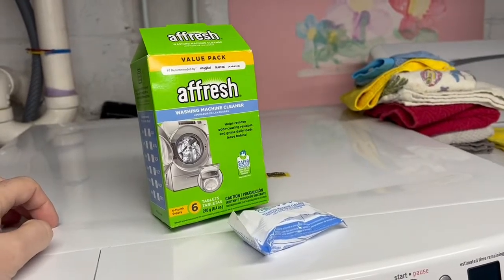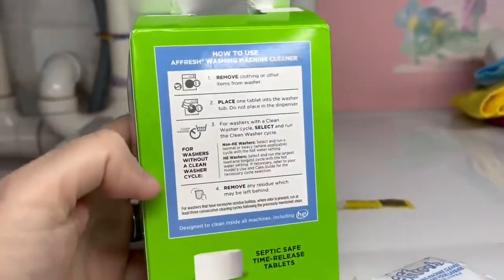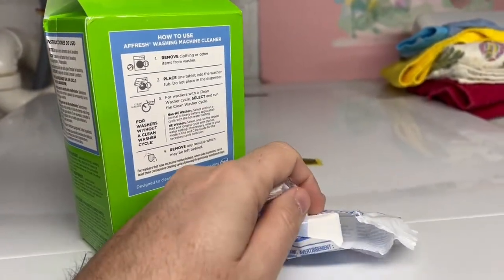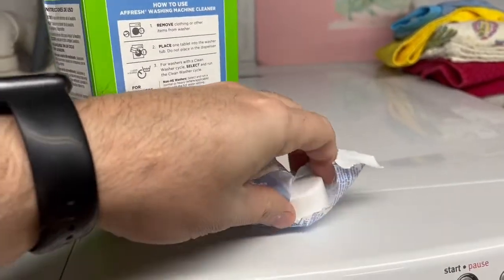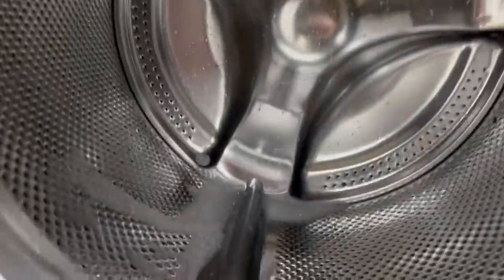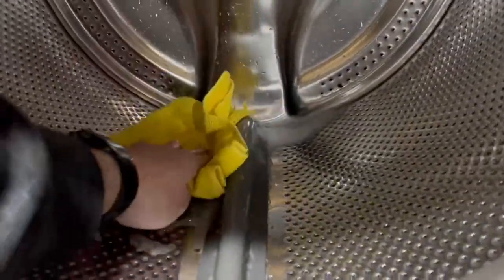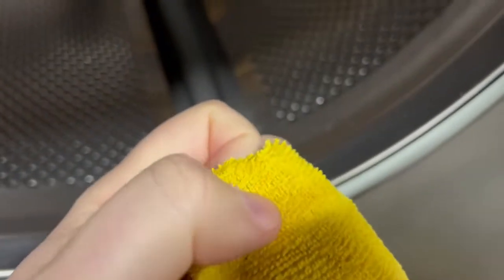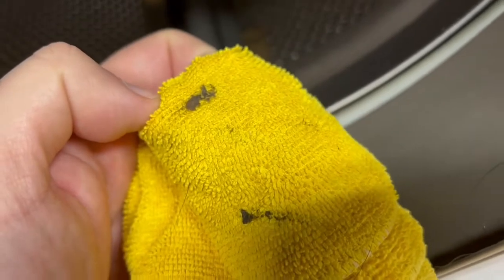Affresh Washing Machine Cleaner Review and Test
I run a cycle on my front loading washing machine with Affresh to see how well it works.